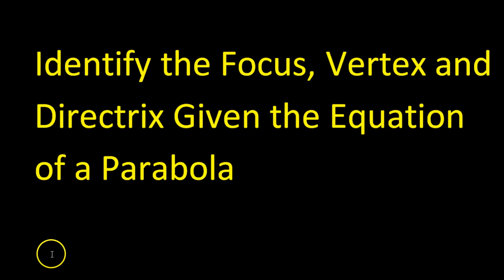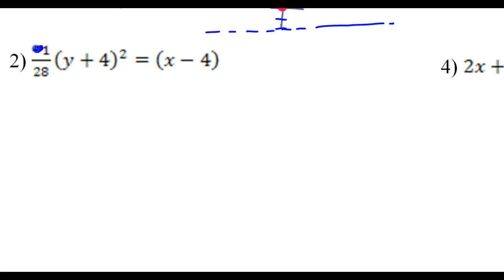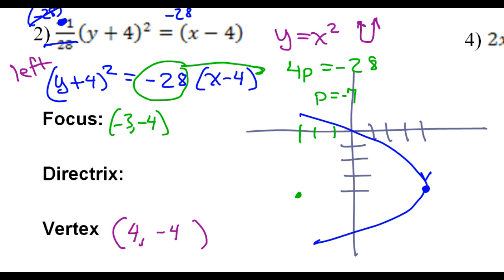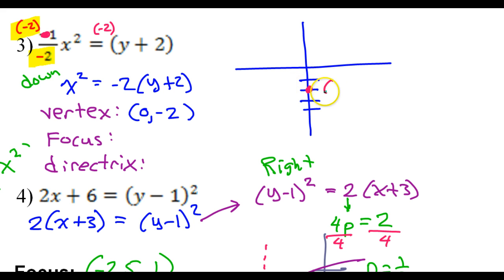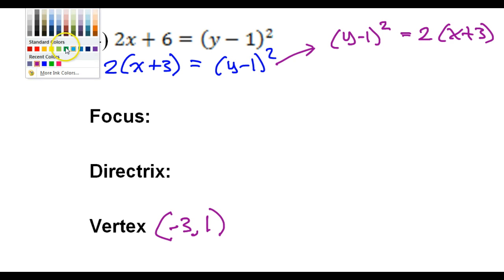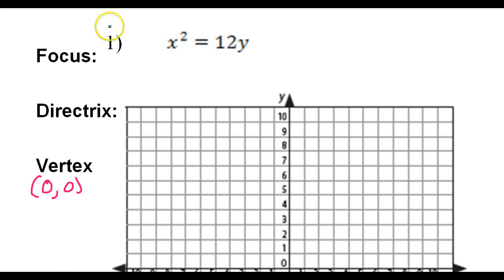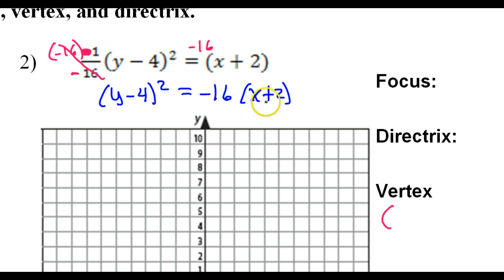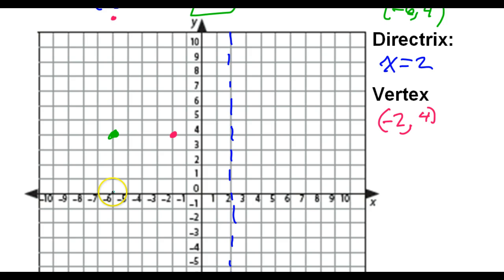Day 7 HW #1, #2, #3, #4, #1, #2 Identify the Focus, Vertex and Directrix Given the Equat